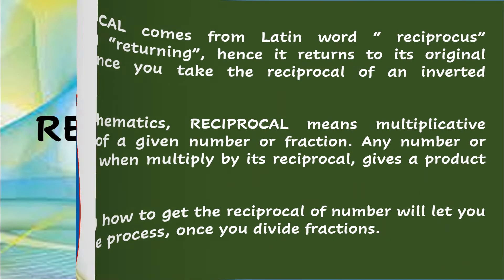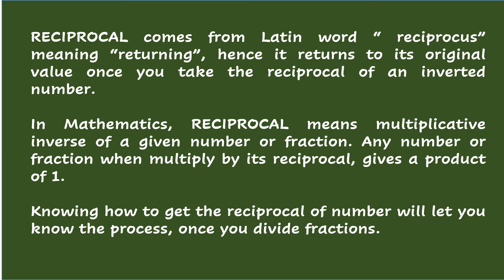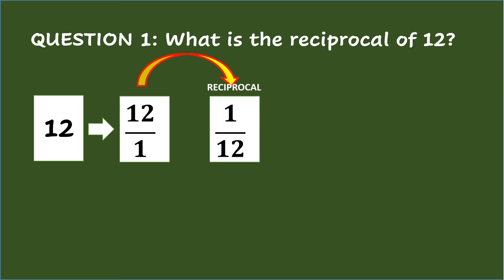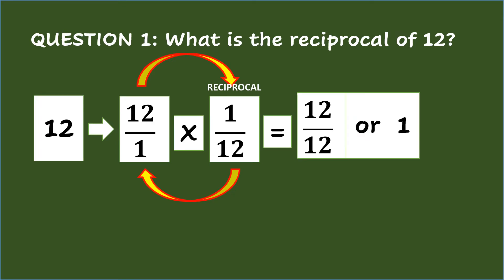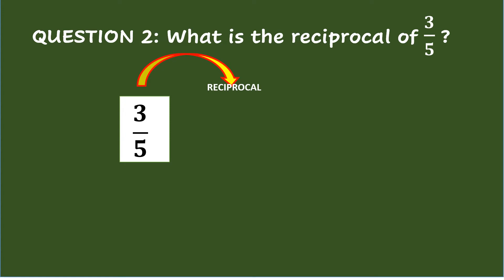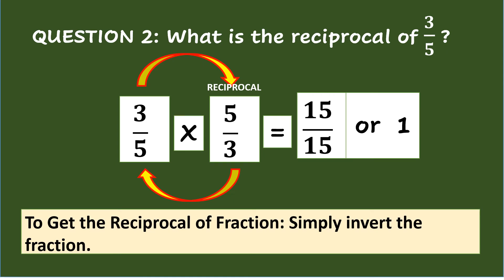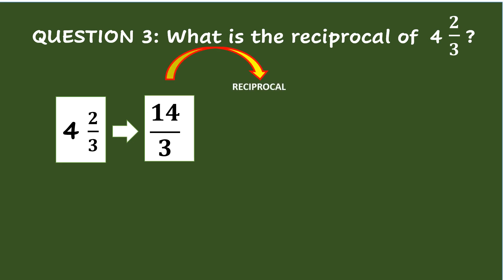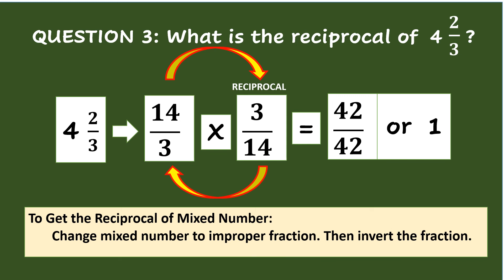Reciprocal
This lesson will teach you how to get the reciprocal of whole number, fraction, and mixed number. It will also give you the idea on what to do once you use reciprocal with division of fraction.